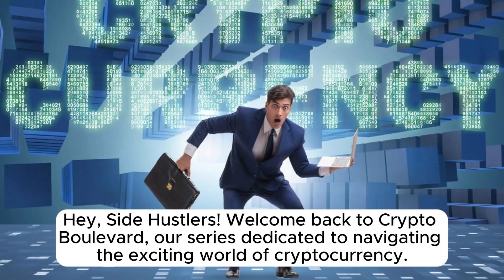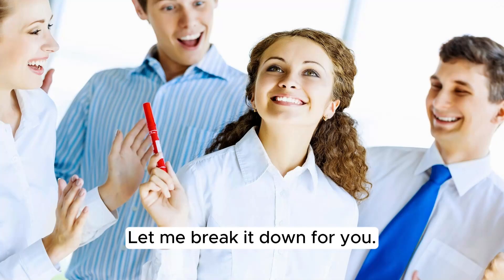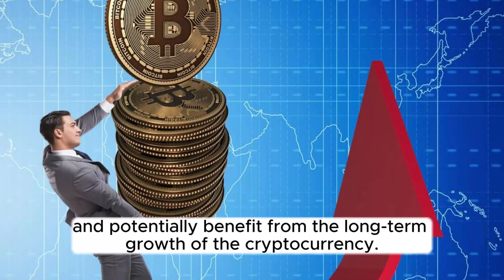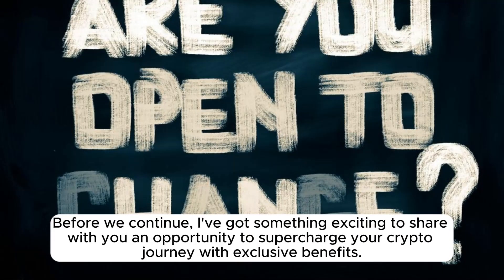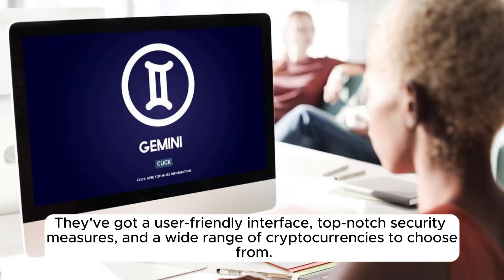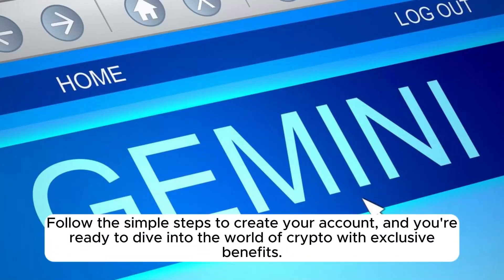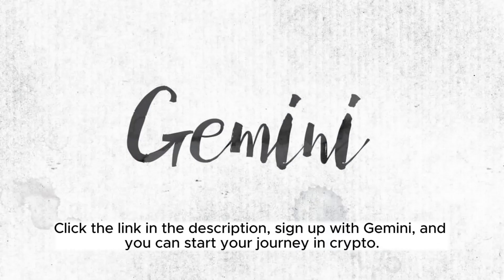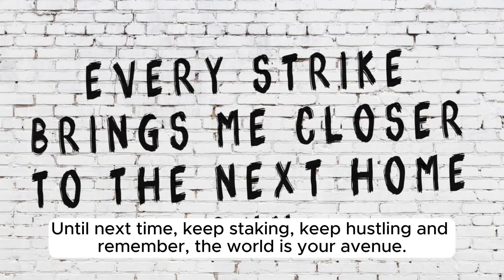Side Hustle Avenue: Crypto Blvd Series Ep 3 - What Is Cryptostaking In 2024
Click here to sign up with Gemini and purchase $100.00 worth of crypto to receive an additional $15.00!

Welcome back to Crypto Boulevard, your guide to the thrilling world of cryptocurrency on Side Hustle Avenue! In Episode 3, we're unraveling the mysteries of Cryptostaking – a game-changing strategy in the crypto space.

Join Leah as we break down the fundamentals of Cryptostaking, exploring how it works, why it's beneficial, and sharing real success stories from fellow side hustlers who've turned their crypto assets into thriving investments.

What's in this episode:

Cryptostaking 101: A beginner-friendly explanation of what Cryptostaking is and how it can enhance your crypto portfolio.

Benefits Unveiled: Discover the advantages of staking your crypto, from earning passive income to actively contributing to blockchain networks.

Practical Tips for Beginners: If you're new to Cryptostaking, we've got you covered with essential tips to kickstart your journey confidently.

Ready to explore the intersection of side hustles and crypto?